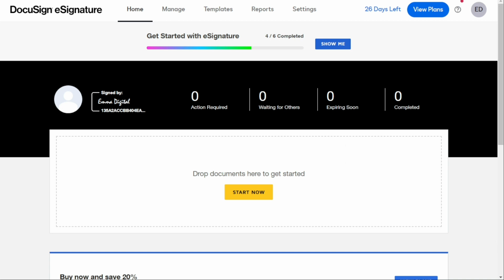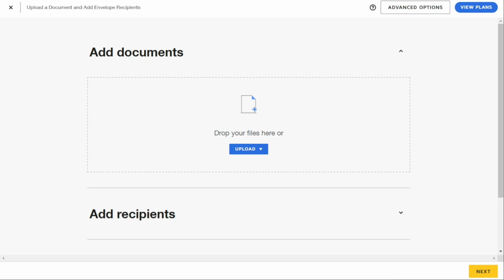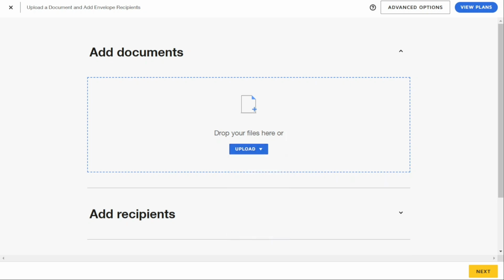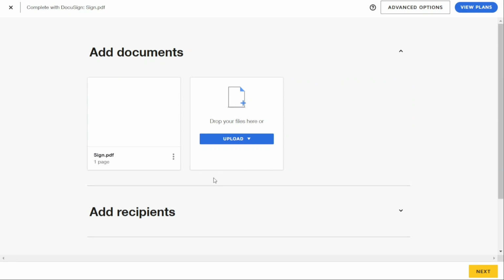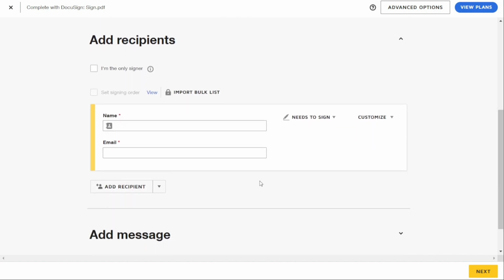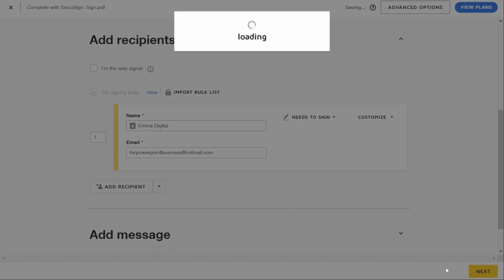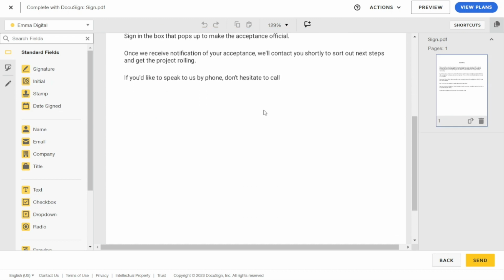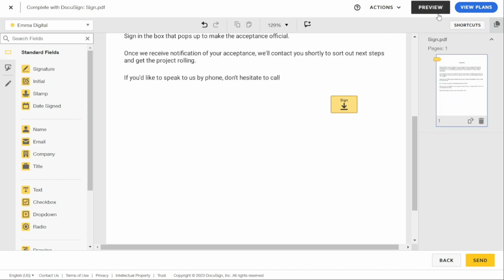How to Create Form in DocuSign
In this video you will find out How to Create Form in DocuSign

🔥 Special Offers 🔥